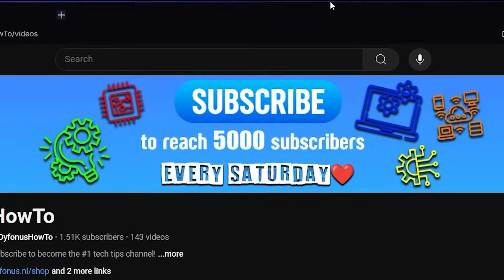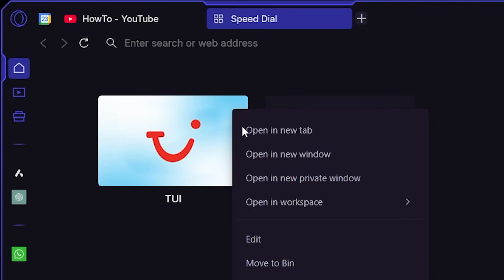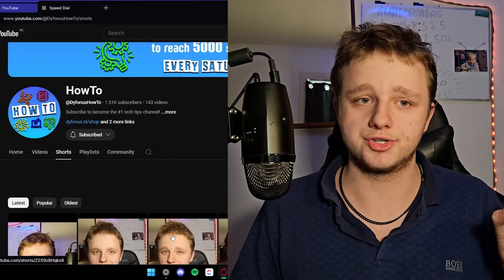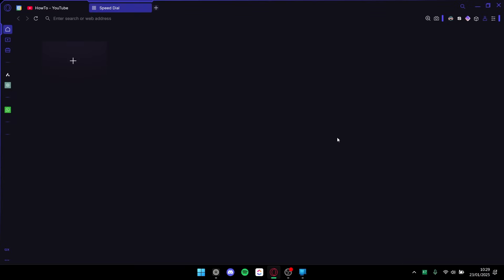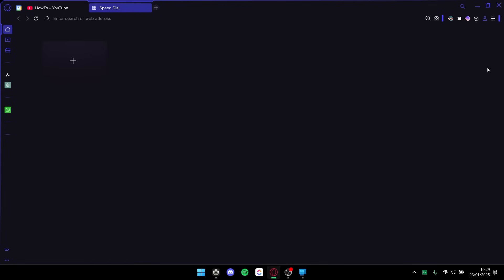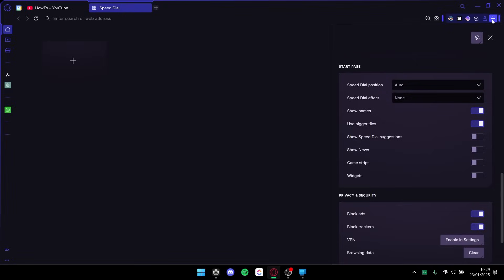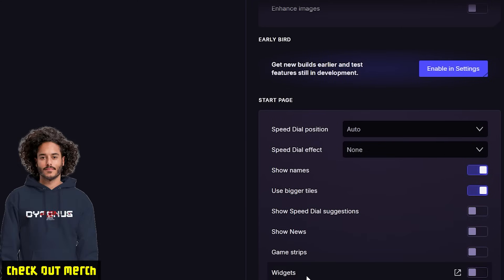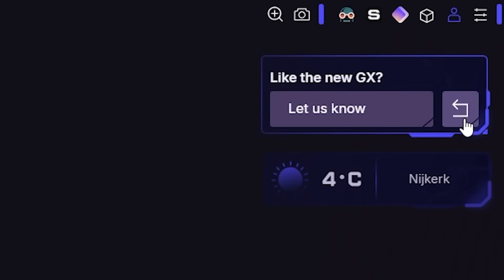Revert Opera GX NEW UI Back To The OLD UI (PATCHED)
🔥Summary🔥

Tired of unwanted UI updates? Learn how to revert Opera GX to its old interface, get back the classic Roblox and YouTube UI using trusted extensions, and undo recent Discord layout changes. This guide also covers how to downgrade GTA V and roll back Binary U5 to U4 safely and quickly.

✨Timestamps✨
0:00 - Hello There!
1:00 - Educational Advice
2:00 - Make Sure To Subscribe Too!

revert opera gx new ui,how to get the old roblox ui back,old youtube ui extension,how to get old discord ui back,discord new ui update,downgrade binary u5 to u4,gta v revert to previous version,old roblox ui extension,how to change youtube ui back